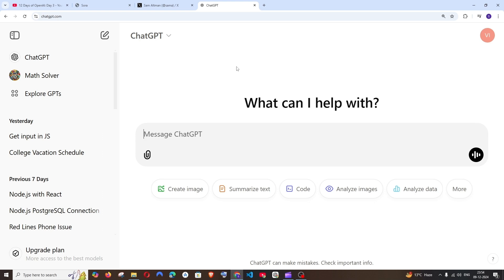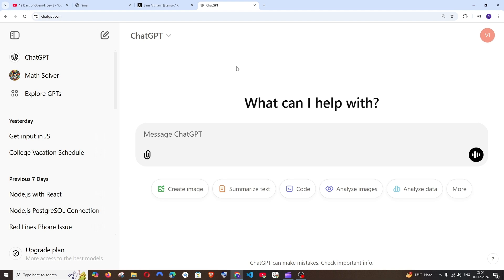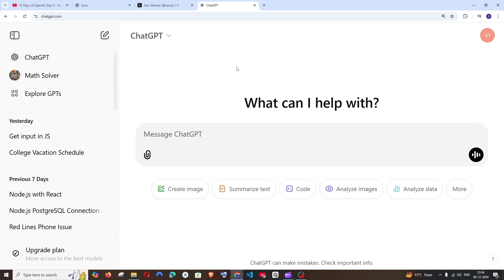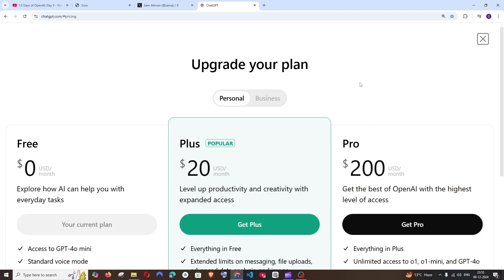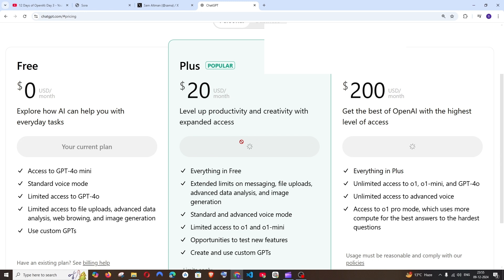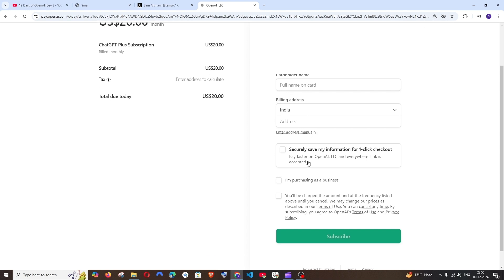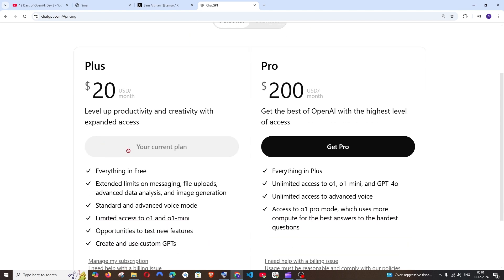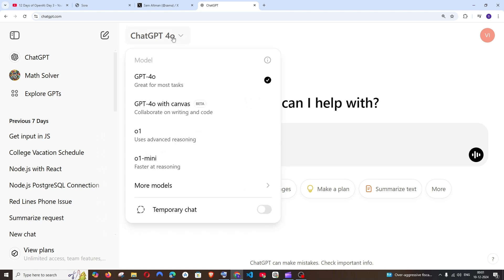How to Get and Upgrade to ChatGPT Plus Subscription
In this tutorial we will see how to get chatgpt plus subscription